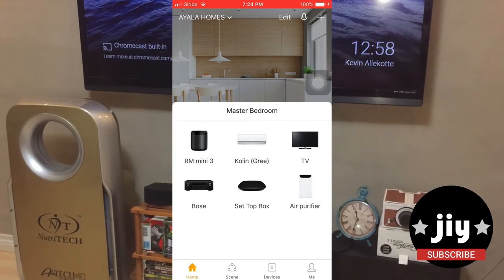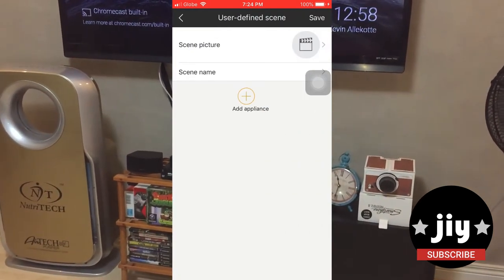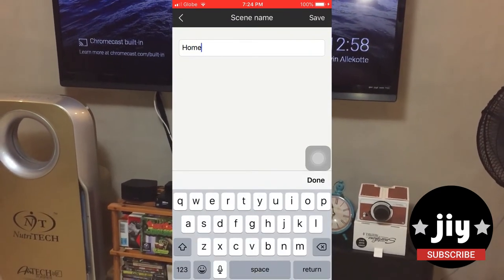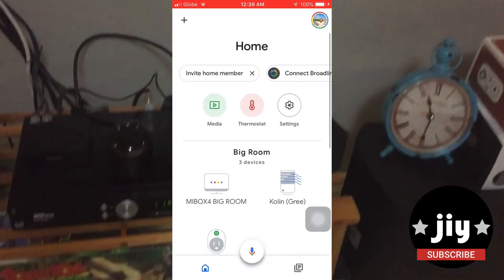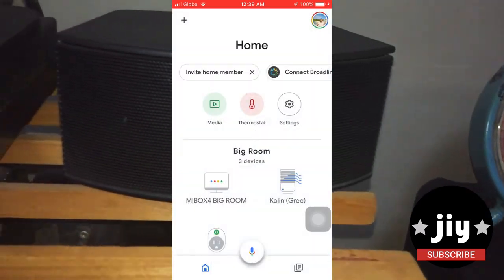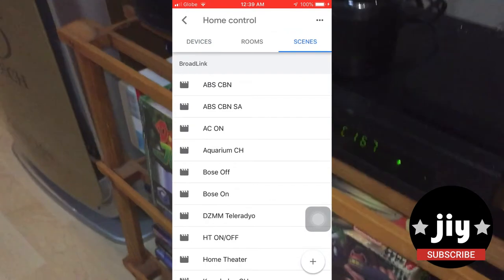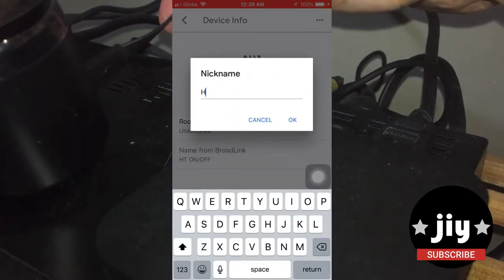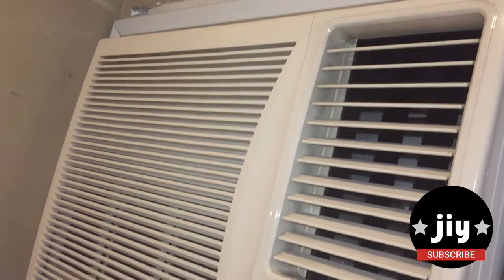My 2020 Voice-Controlled TV Setup | WIFI IR Smart Home Remote Control - Broadlink RM Mini 3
Let's make your existing TV setups smart. As long as your home theater gears have IR remote control, you can add Voice Control with the Broadlink RM Mini 3 + Google Home App. This Universal WiFi IR Remote Control is available in the Philippines via your local online sellers. It's easy, effective and cheap. All you need is a couple of pesos and about 15-20mins. So If you have the time, you're techie or just plain bored; this is a nice project for all of you smart home peeps and DIYers.